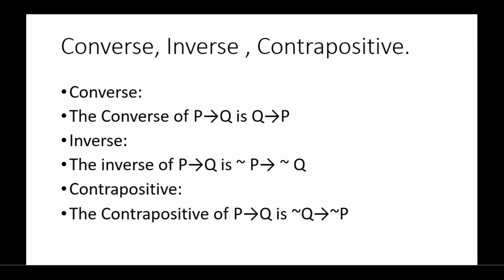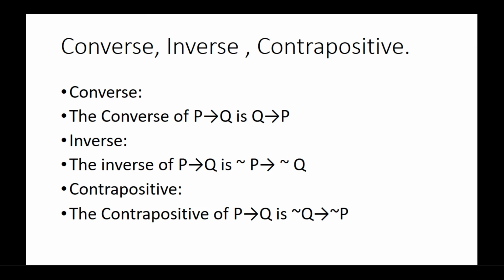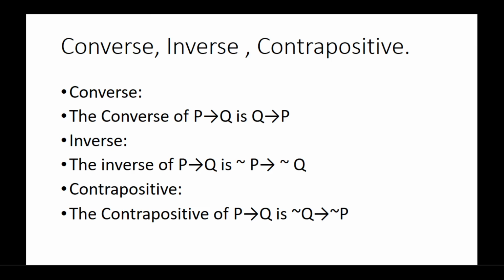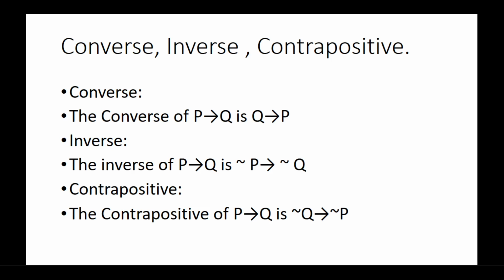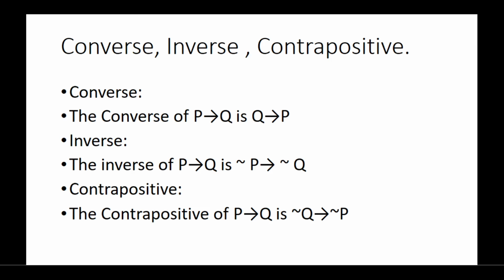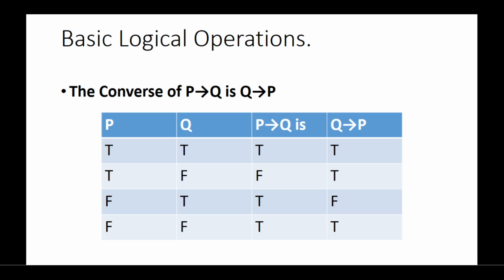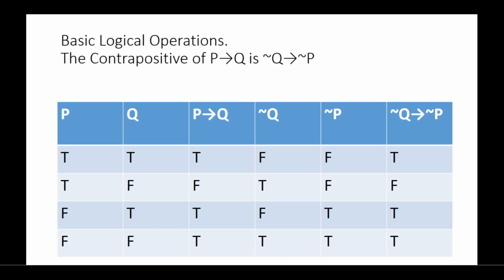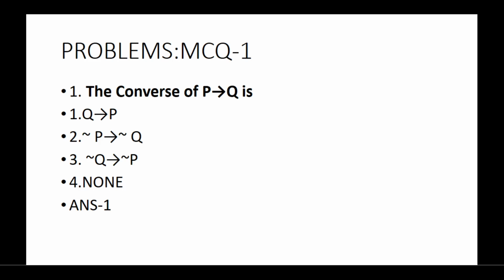MATHEMATICAL LOGIC -25